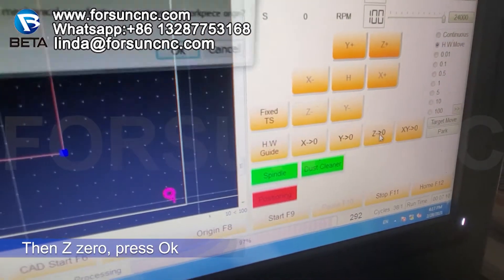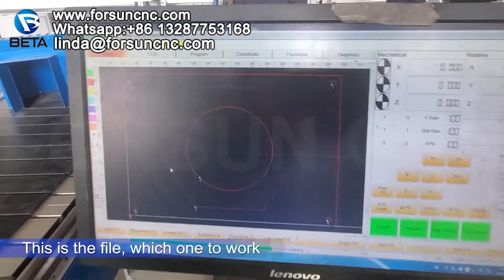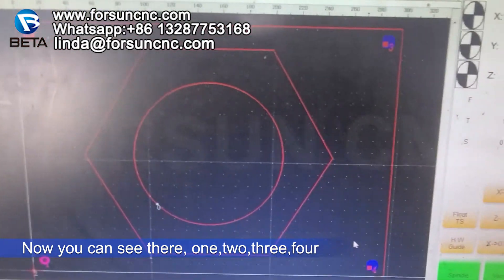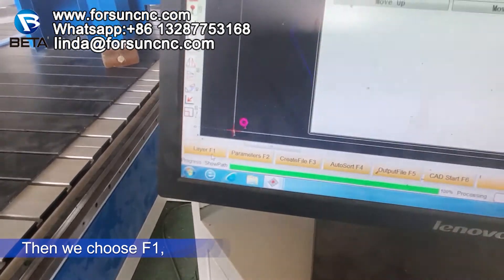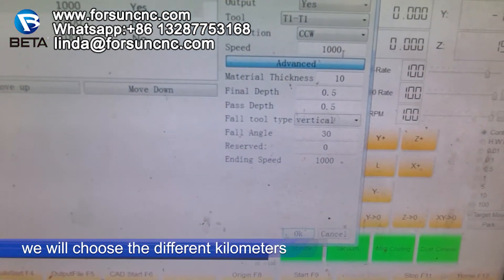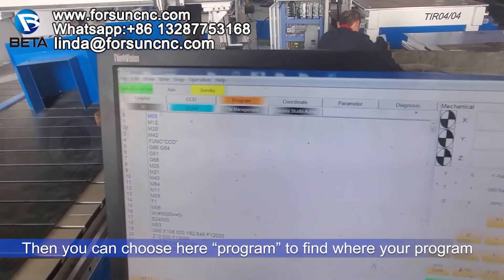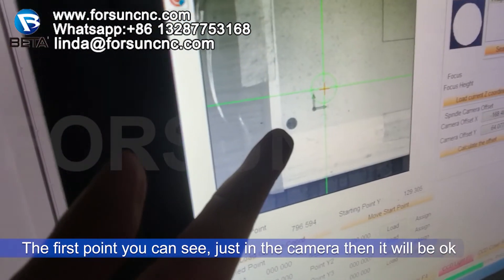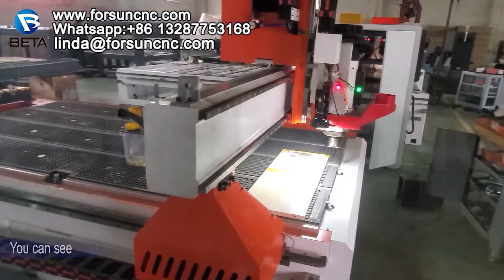How To Use The CCD Camera — FORSUN CNC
Vision System is a high-performance, low-cost solution camera that’s mounted on the head of the CNC Router machine. It quickly finds and recognizes conventional registration marks, adjusting the machine cutting path as necessary to achieve exact alignment with printed shapes.

Eliminate waste material with the Vision System When used with cutting pre-printed material, the CNC wood router quickly finds and recognizes conventional registration marks to adjust the cutting path, providing exact alignment and 100% accuracy.

Combine all these features together and you’re working with the most versatile, configurable machine in the industry.

Jinan FORSUN CNC Machinery Co., Ltd., one of the professional Wood CNC Router manufacturers and suppliers in China, has been focusing on providing high-quality CNC Router Machines and solutions for worldwide customers for 20 years. Main computerized CNC machine types: Wood CNC Router, 3d CNC carving machine, Wood CNC machine, ATC CNC router, Basic beginner CNC router, Mini CNC router, DIY CNC router, hobby cnc router, CNC nesting machine,  Multi-Tool CNC machine, Rotary axis CNC carving machine, 4/5 Axis CNC router, CNC marble stone engraving machine, CNC plasma cutter, CNC foam cutting machine, CO2 laser cutting machine, fiber laser cutter, etc.

Forsun CNC Router helps you stay productive. We have the right CNC Router Machine tools for your application and we’re supporting you every step of the way.